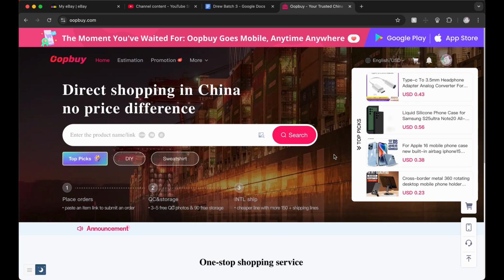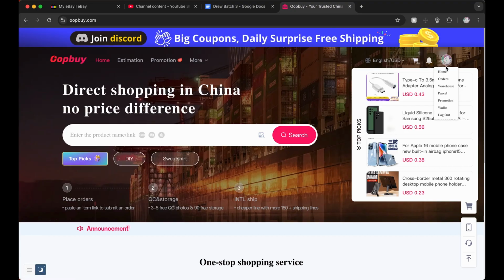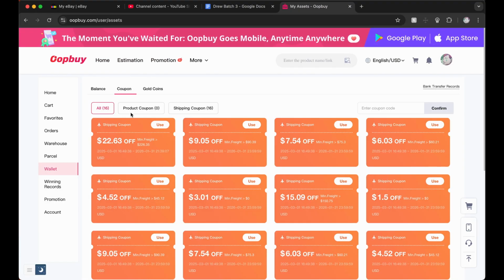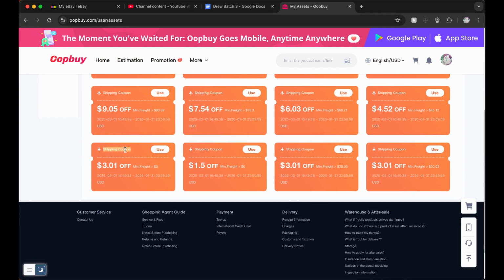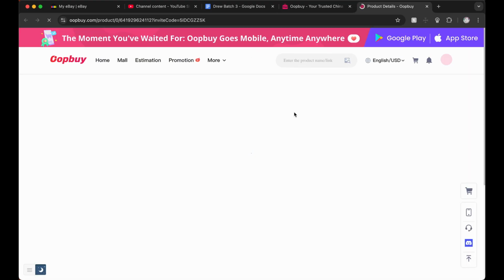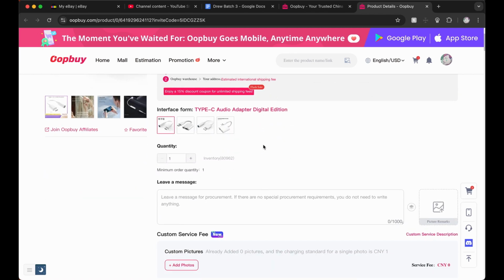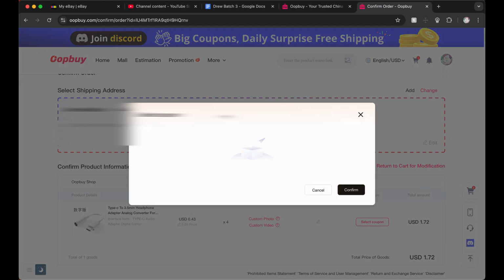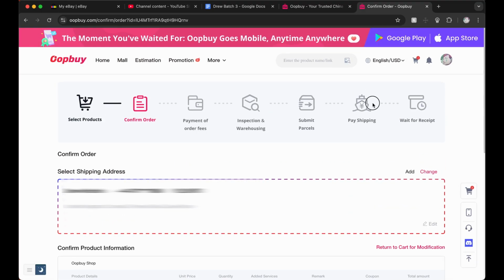How to Use Coupons on Oopbuy (Easy)